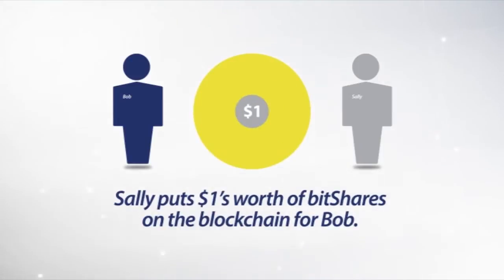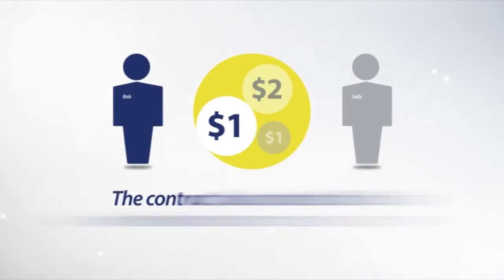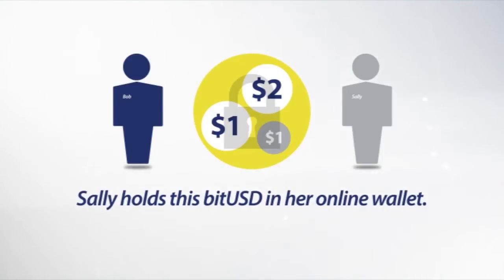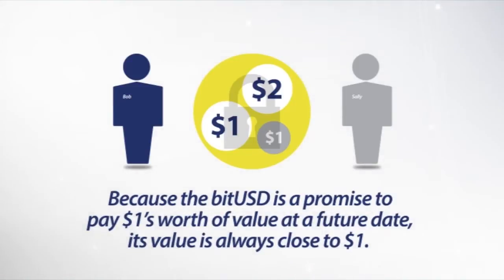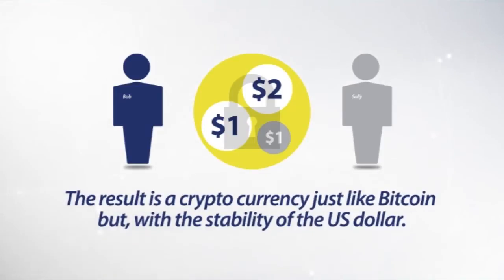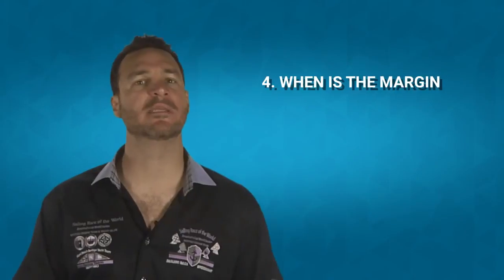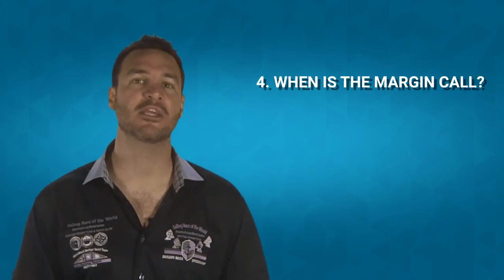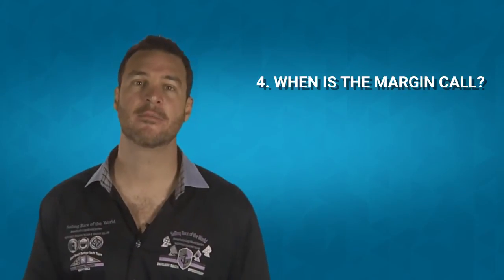How do BitAssets like bitUSD work? HD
Now it's time to talk about the products that BitShares offers. A cryptocurrency just like Bitcoin, but with the stability of an underlying asset like the US Dollar. A BitAsset like that is called bitUSD.

So let's start by taking a look at the underlying derivative. A bitUSD is created when two parties enter into a contract.

Bob says "I am an investor in BitShares". "I have bought and own shares in BitShares". "However, I think it is such a great investment I would like to buy more BitShares". "Can anyone lend me $1 so that I can buy $1 worth of BitShares"? "So that you are protected (Bob says), I will put that $1 worth of BitShares on the blockchain in escrow and I will put 2 additional Dollars worth of my own BitShares into that escrow so YOUR LOAN IS SECURITIZED BY 300% CAPITAL". "For the privilege of borrowing your money, I will pay you an interest rate on your $1 until I pay it back. Will anyone enter into this contract with me"?

Sally hears this. Sally is not much of a risk taker. She does not care much for speculating on the future value of BitShares. She just wants to keep her savings nice and safe, and hopefully get a nice little interest rate return on her money. Sally wants the peace of mind that she can get her $1 back at anytime. She recognizes that BitShares is a new concept and is liable to have a large fluctuations in price and is concerned about the safety of her money. Sally is comforted by the fact that the blockchain is holding 300% security for her loan. That means the price of BitShares can fall by 66% and her money is protected. Upon reading the fine print, she learns that the blockchain will check regularly what the price of BitShares is compared to the US Dollar (aka a "feed") and make sure that Bob has enough security. That means that BitShares would have to fall by 66% in value in minutes or maybe hours in order for her to potentially lose money. She recognizes in Bitcoin's entire history it has never been that volatile so as to lose more than 66% of its value in minutes or hours and she knows Bitcoin was really volatile back in its early days. Sally decides the reward of the interest rate is worth the potential risk. She enters into a contract with Bob. Sally puts $1 worth of BitShares on the blockchain for Bob. Bob adds his $2 worth of BitShares on the blockchain to protect Sally, and a bitUSD (a derivative asset) is born.

Prior to BitShares, it was not possible to have a cryptocurrency with stable value.

Just like in the traditional market for gold derivatives real gold is not necessary. So too, US Dollars are not needed to secure these US Dollar promises. As long as the value is there in some form and is offered as security, the market functions.

Most major Forex exchanges you could try to currency pair with only 1% security. BitShares chooses to demand 300% security to engage in contracts. That means that the $100 worth of value that Sally lent Bob to buy BitShares is combined with the $200 worth of BitShares that Bob already has. This $300 worth of collateral is held on the blockchain to securitize the 100 bitUSD. The BitShares remains there until Bob repays his loans plus interest and retires the bitUSD that he and Sally created.

At what point does Bob experience a margin call? If the $300 worth of BitShares falls below $200 in value, the blockchain will automatically use Bob's security to go out and buy $100 in bitUSD from a Sally to close out this Bob. Not necessarily the same Sally though. Of course for a price, there will always be a Sally.

How does the blockchain know the price? If the blockchain needs to initiate a margin call, it must know the price of one BitShare compared to one US Dollar. How does it know this? This is another of the technological leaps that BitShares has pioneered. See DPOS on Wikipedia for full details.

BitShares is a powerful marketplace that matches buyers and sellers of financial contracts in the world's first fully decentralized way. This technology is just months old and already it has the promise of allowing a derivatives market that is significantly more secure and orders of magnitude less expensive the ones we currently have on Wall Street. Five+ derivative products are already actively trading on the BitShares platform. They are bitUSD, bitCNY, bitEUR, bitGOLD and bitBTC. Traders can, and are trading in and out of these derivative products on a daily basis.

Note: The above transcript has been truncated due to Youtube limitations.